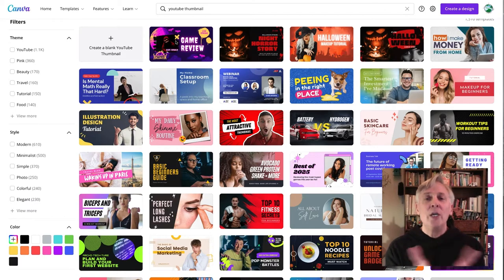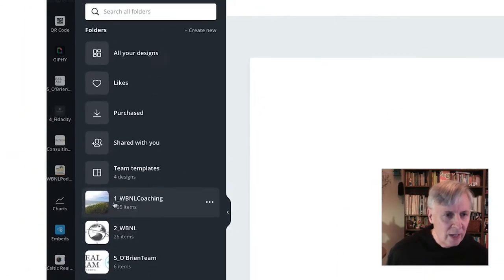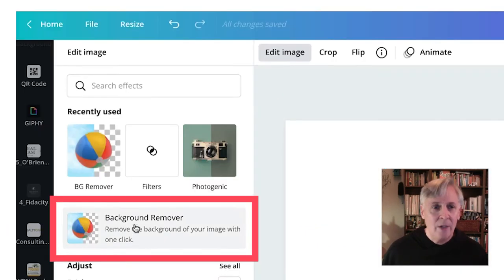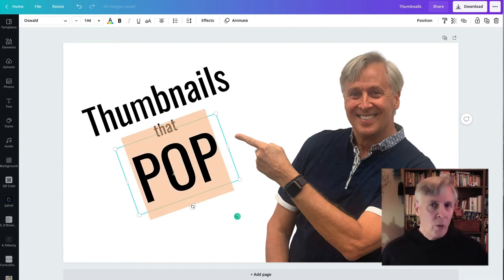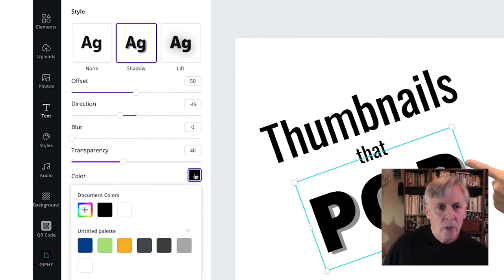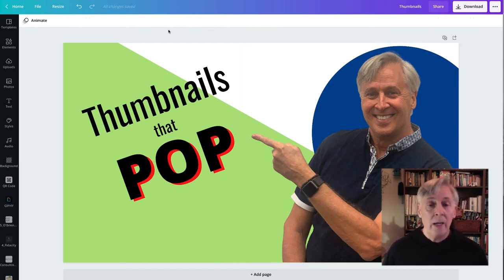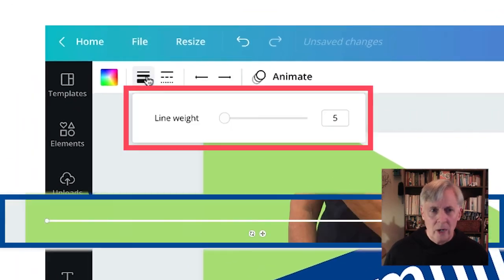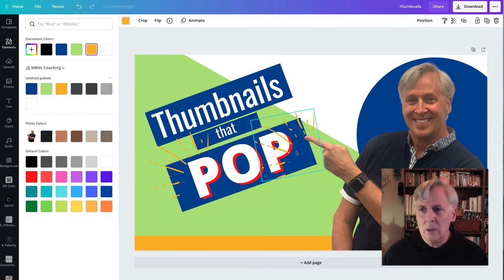How to Create a YouTube Thumbnail to Increase Your Views - Easy, Fast, & Free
How to Create a YouTube Thumbnail to Increase Your Views.  In this video, I'll show you how you can create a YouTube thumbnail using Canva.  It's the easy, fast, & free way to develop all of your marketing.  Creating a YouTube thumbnail isn't difficult if you use the basic principles that we'll touch on today.  Are you ready to increase your views?  To the computer!

00:00 Intro
00:42 How to Create a YouTube Thumbnail to Increase Your Views
13:31 Wrap-Up and Info on our YouTube course

YouTube for Real Estate Agents (But great for anyone wanting to build a channel!)  Your A to Z system on how to grow your channel from nothing.

🤫 Thinking of getting your real estate license?